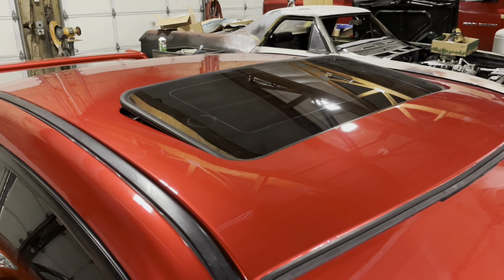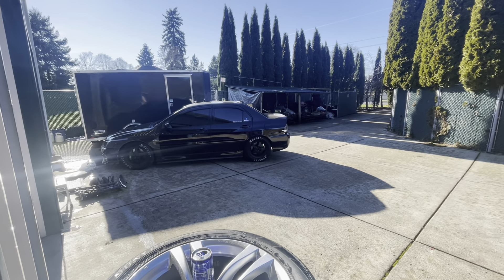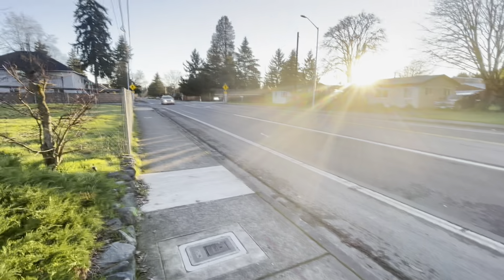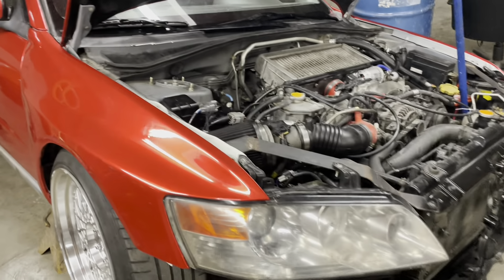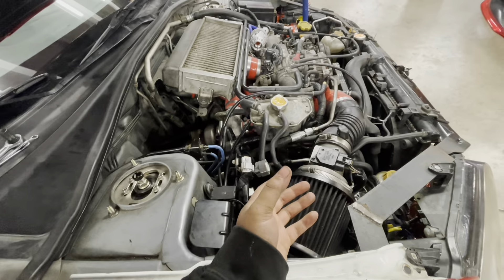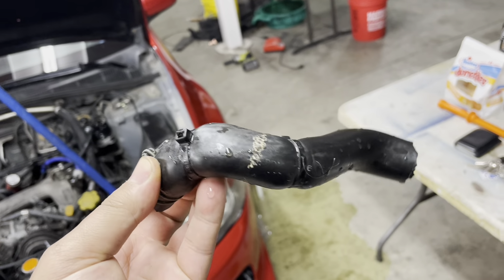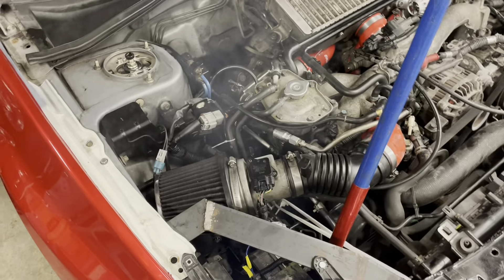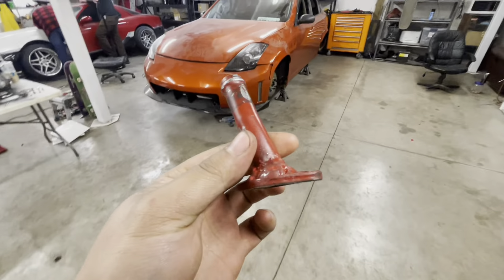The Subaru With Evo Front End Is FINISHED!!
We tried :/ we shall figure this out and persevere